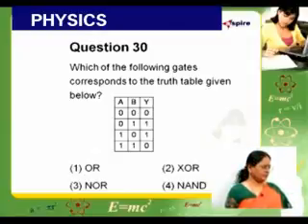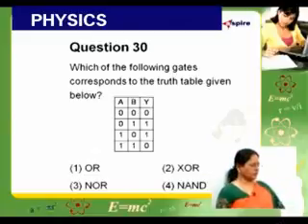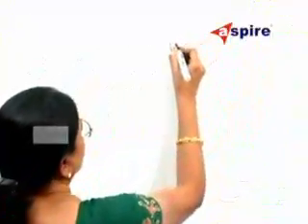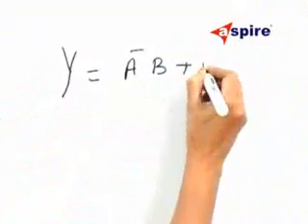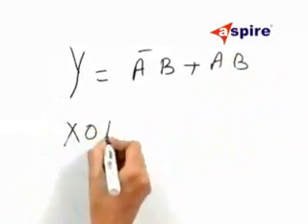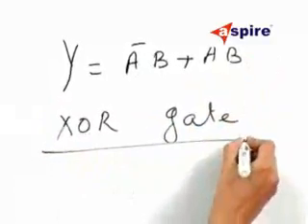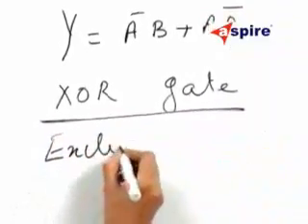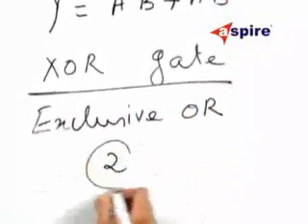FLT1 PHY - 30